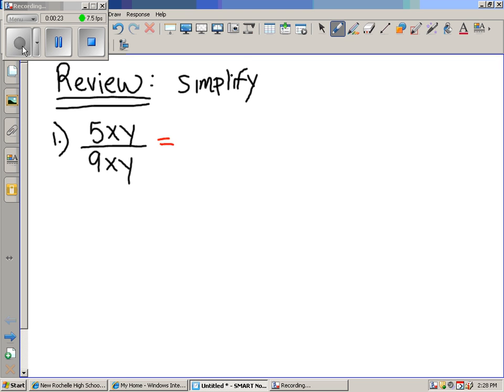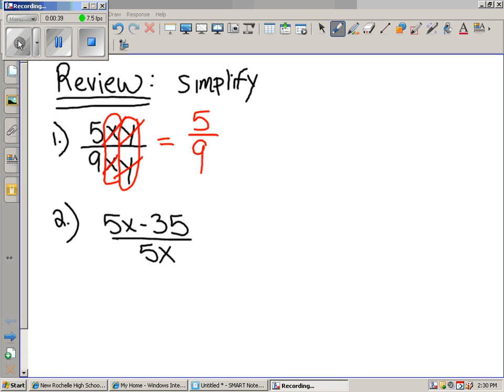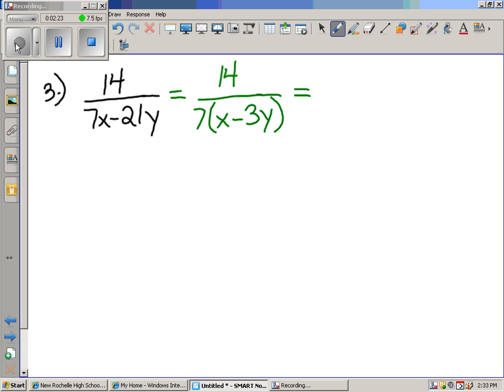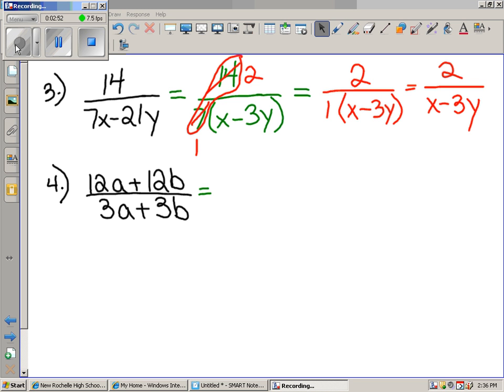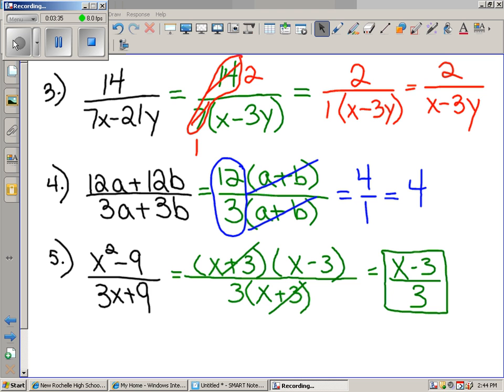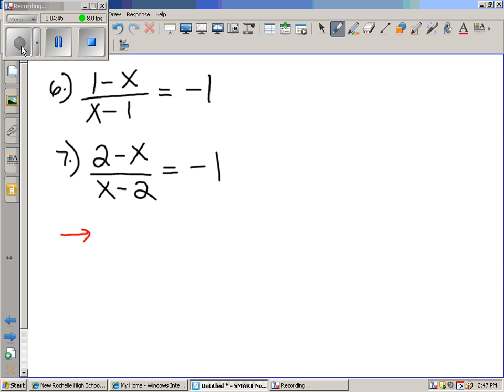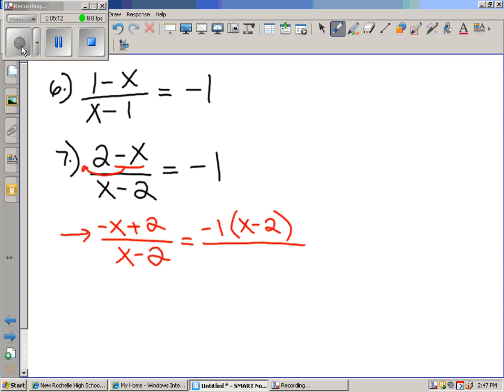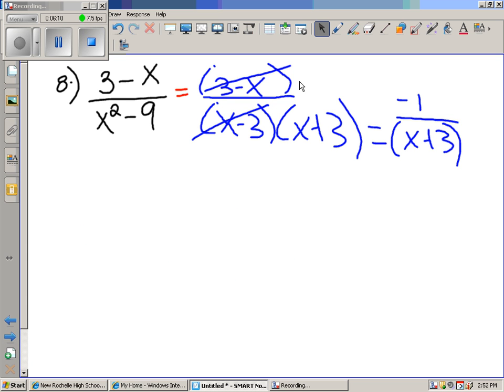11.29.2010 - Algebra 2 - Simplifying Rational Expressions